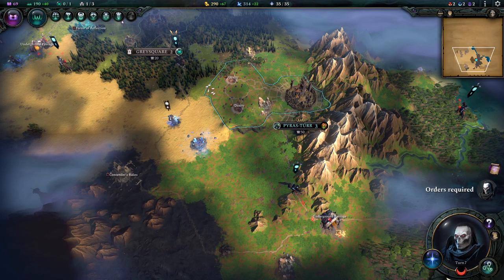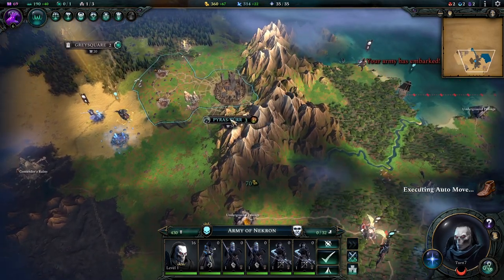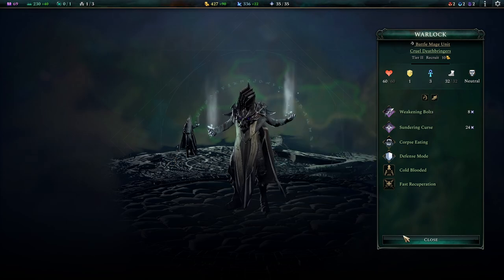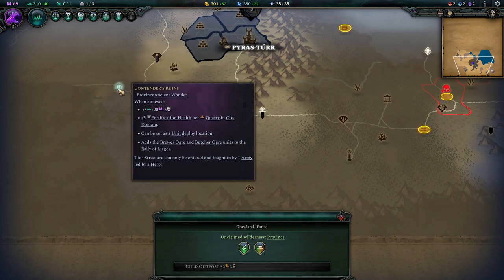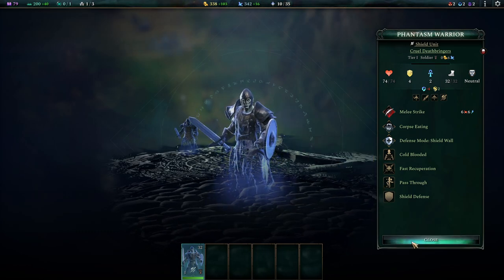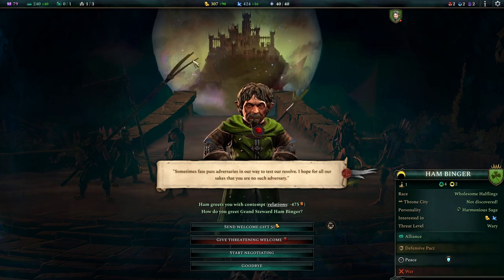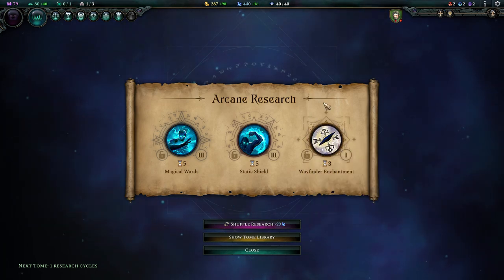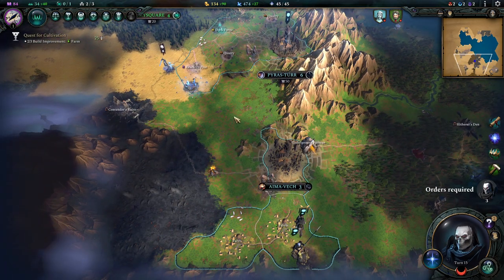EXPANSION - Guide Tutorial Let's Play AGE OF WONDERS 4 Ep 02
This is a Tips & Tricks Compilation for Age Of Wonders 4. It features various Gameplay and mechanical advices, helping Beginners and Veterans.